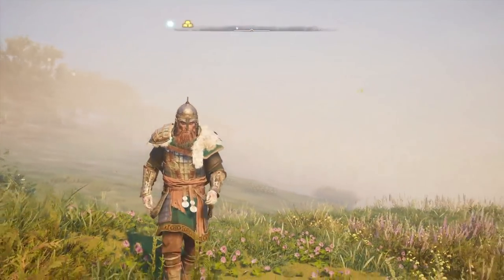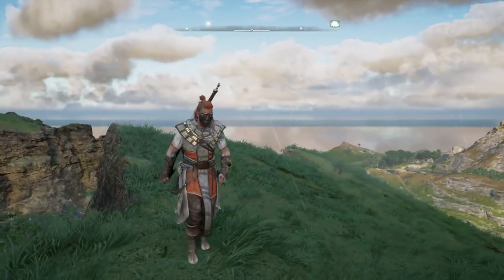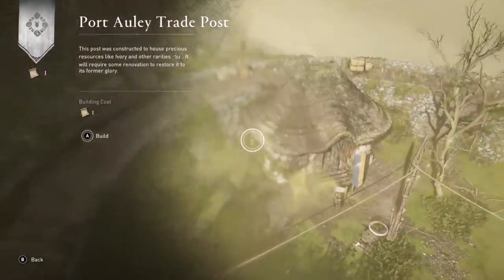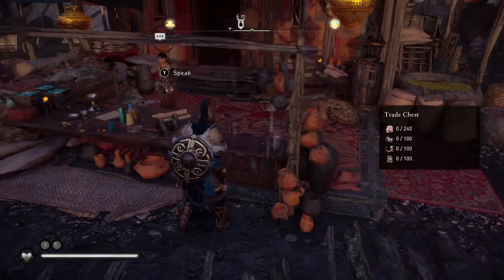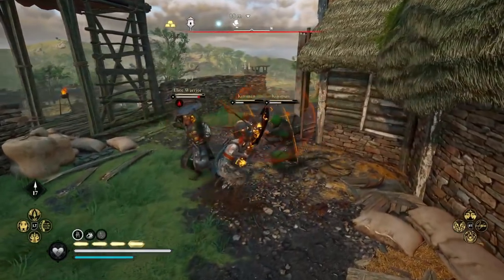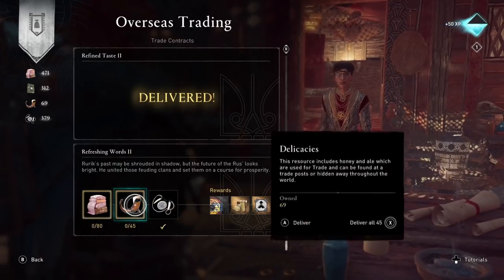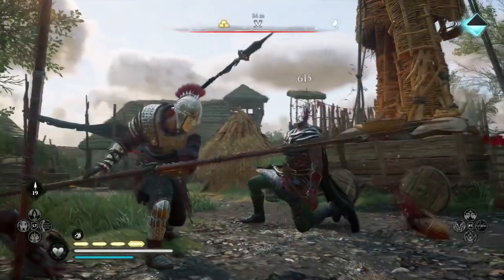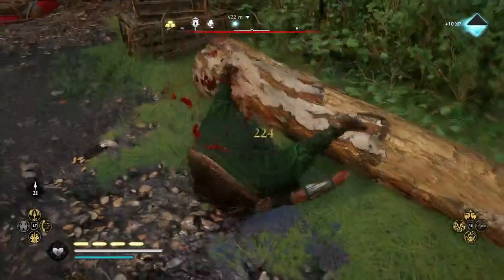9 Best Weapons & Armor Set Locations in Assassins Creed Valhalla Wrath of the Druid DLC Guide!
Assassins Creed Valhalla Wrath of the Druid DLC: How to get the Best Weapons & Armor Set Locations and Overseas Trading Guide for New AC Valhalla DLC!

I make guides and builds for Assassin's Creed Valhalla (AC Valhalla) and how to get the best weapons and best armor in the new Wrath of the Druids DLC. Today I will show you how the Overseas Trading system works and how you can use trade posts and dayly quests to easily unlock all the new armor set locations.

➖ Time Stamps ➖
0:00 Weapons & Armor Summery
1:36 How to get Trade Resources Fast
2:28 Trade Posts Guide
4:09 Iberian Armor & Dagger Weapon (Level 1)
5:10 Egyptian Armor & Sword Weapon (Level 2)
6:16 Rus Armor & Shield (Level 3)
7:17 Byzantine Armor & Spear Weapon (Level 4)
8:52 Dublin Champion Armor Set Location

➖ Support Me! ➖